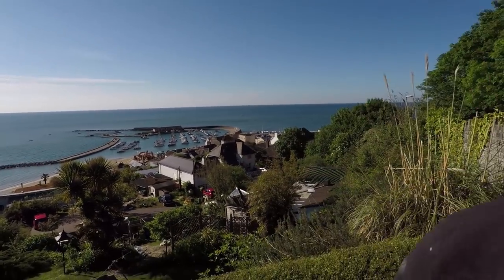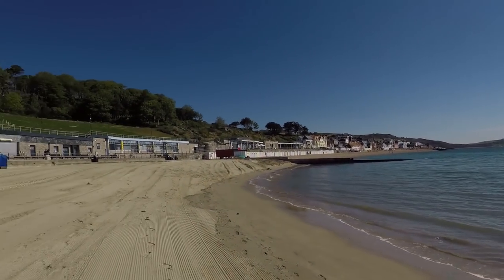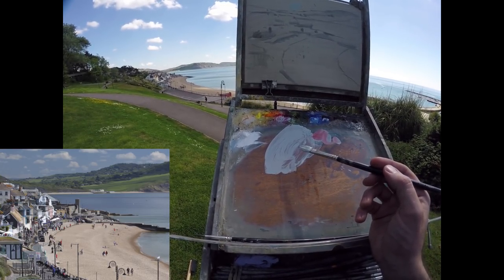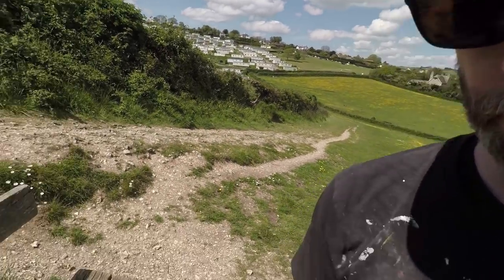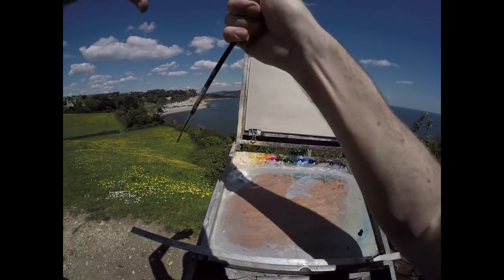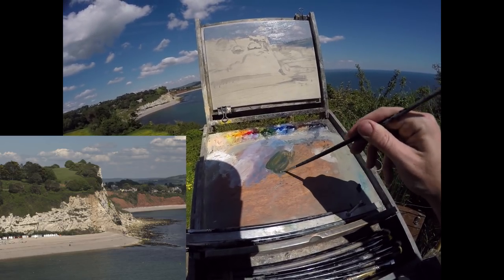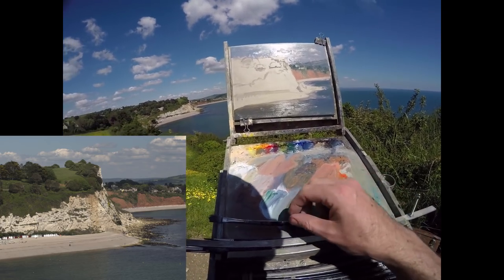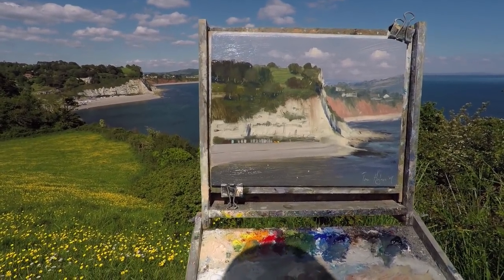Thoughts on Painting - Lyme Regis & Beer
Join me for a walk and paint around Lyme Regis and Beer in Dorset/Devon.Thoughts on Painting is a vlogging series following British artist Tom Hughes on his plein air painting trips around the UK. Listen to him ramble, see him paint and watch him eat!